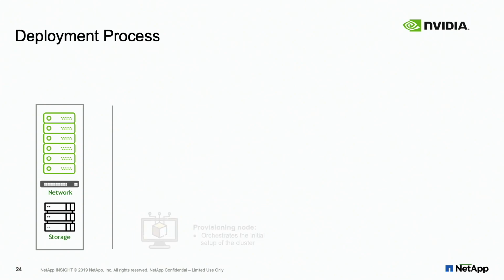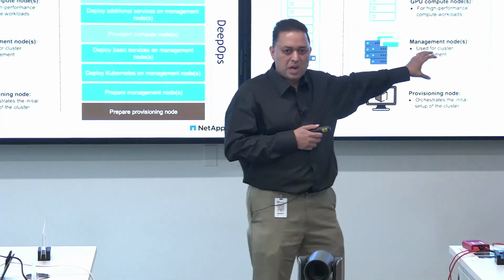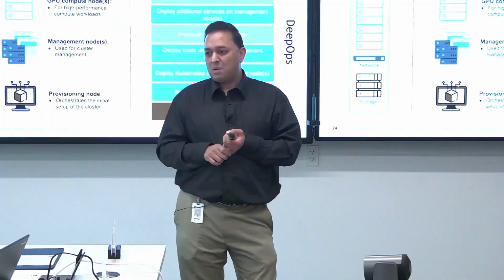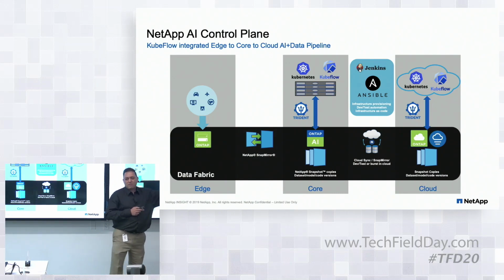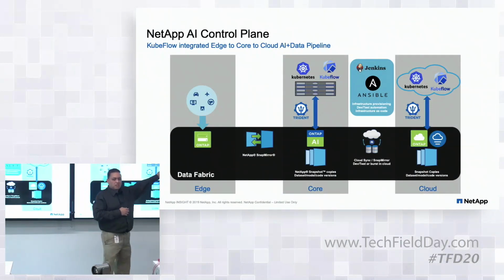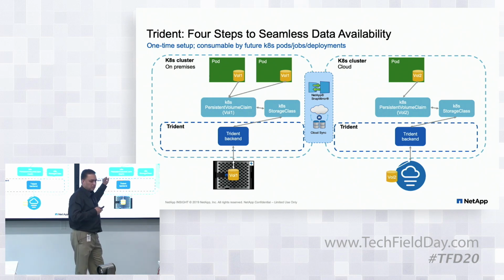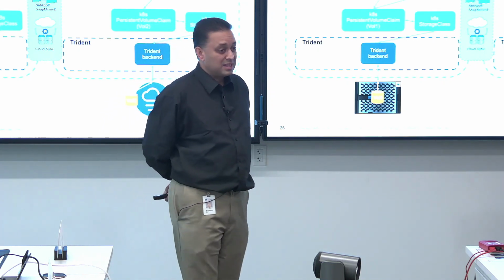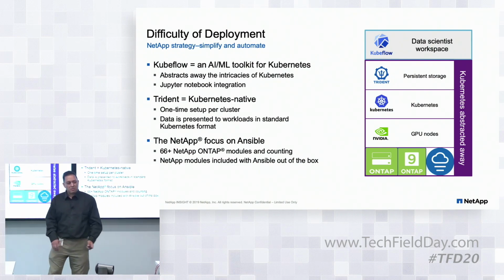NetApp AI Control Plane - Automating the Edge to Core to Cloud Data Pipeline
Presented by Santosh Rao, Sr. Technical Director

Recorded at Tech Field Day 20 in Silicon Valley, CA on November 14, 2019.